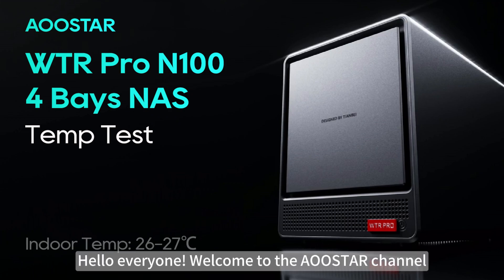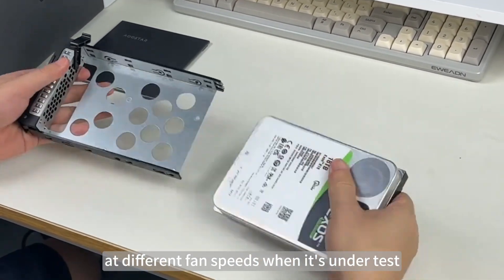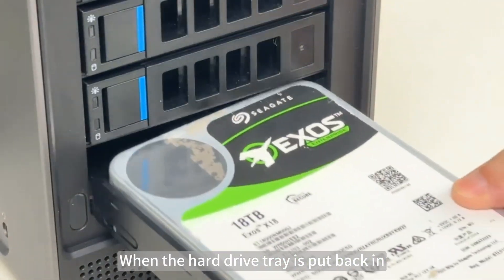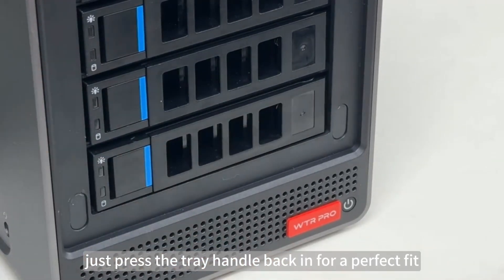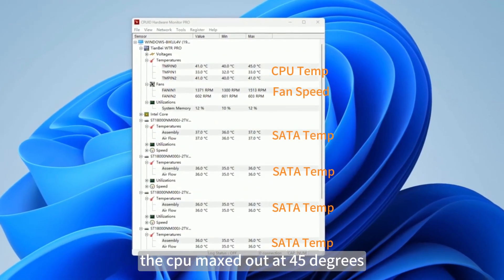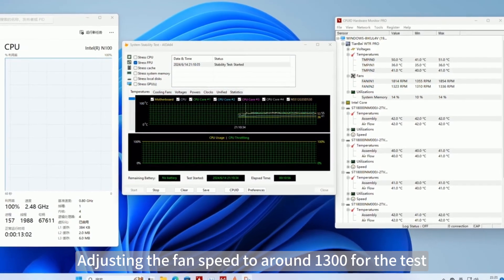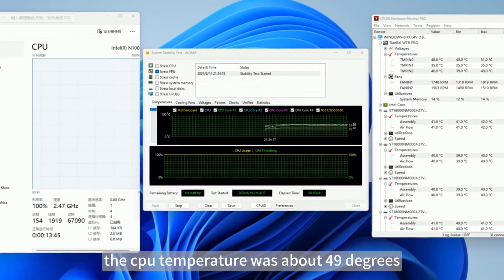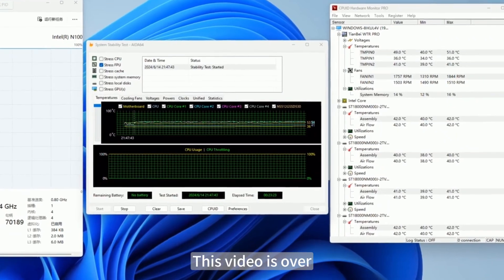Hard disk installation and removal tutorials and temperature tests --AOOSTAR N100 4 BayS NAS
Without any testing after booting up, the cpu maxed out at 45 degrees and the hard disk maxed out at 37 degrees.

Adjusting the fan speed to around 1000 for testing, the cpu maxed out at 51 degrees and the hard disk at 43 degrees.

Adjusting the fan speed to around 1300 for the test, the cpu temperature was about 50 degrees and the hard disk maxed out at 42 degrees.

Adjusting the fan speed to about 1500 for testing, the cpu temperature was about 49 degrees and the hard disk temperature was about 42 degrees.

Adjusting the fan speed to about 1500 and removing the front cover for testing, the cpu temperature was about 49 degrees and the hard disk temperature was about 42 degrees.

➡️Amazon UK：
➡️Amazon UK：